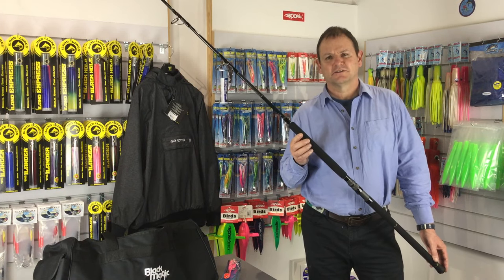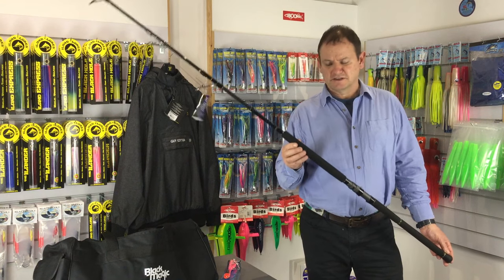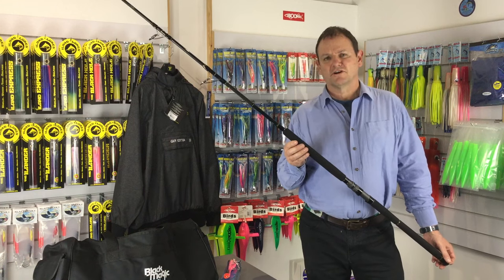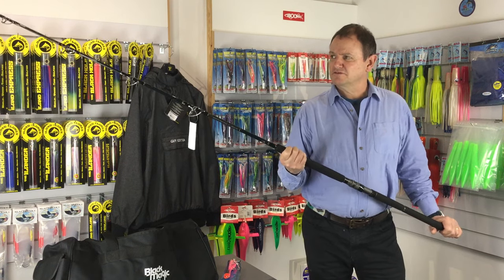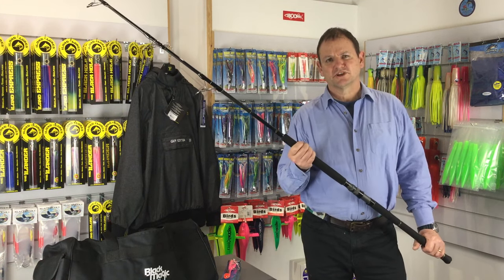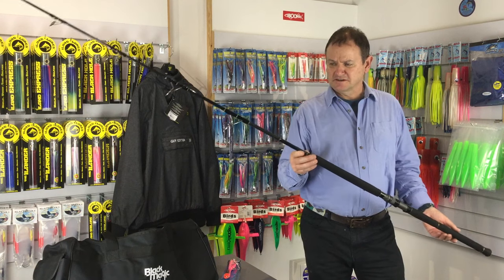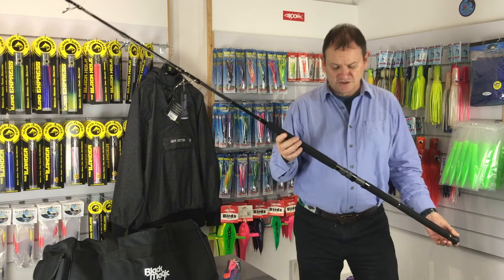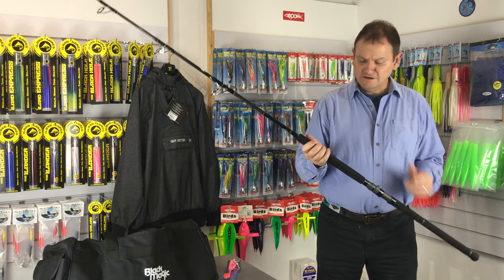Spotlight on Major Craft Giant Killing Popping Rod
Great range of really nicely designed, super-powerful popping rods from Major Craft. Ideal for sharks and hard fighting pelagic species.